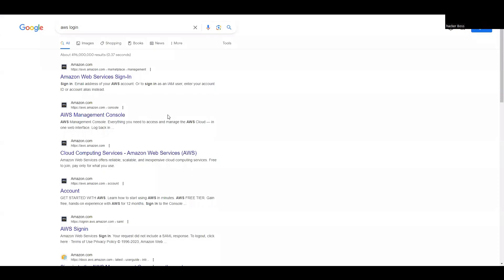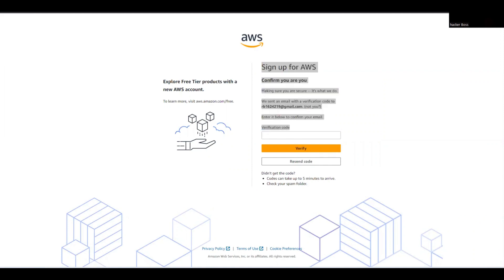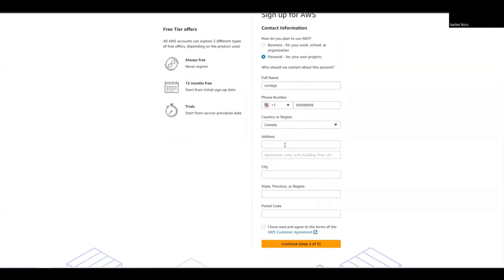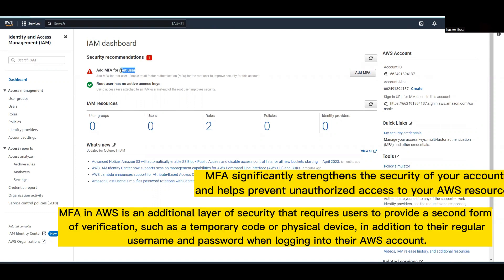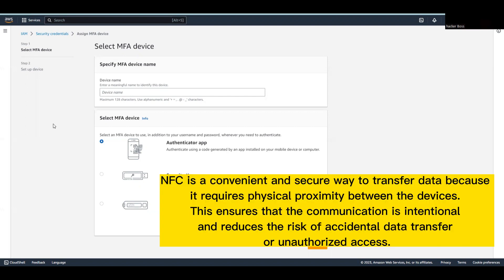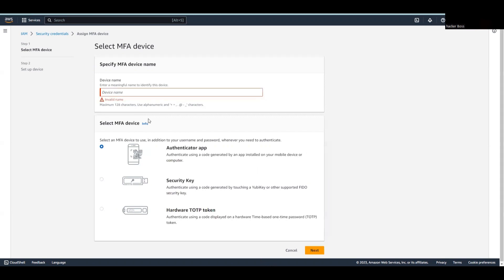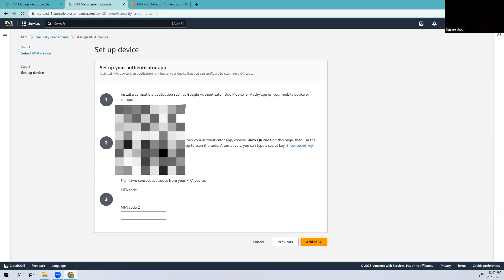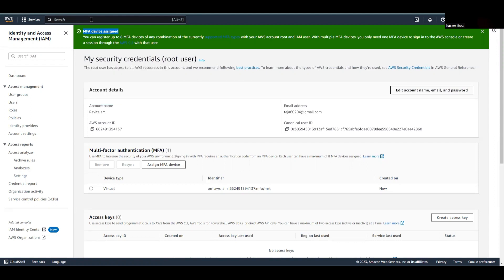Implementing Multi-Factor Authentication (MFA) in AWS: Exploring Various Authentication Methods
Implementing Multi-Factor Authentication (MFA) for the root account in AWS is crucial for enhancing the security of your AWS infrastructure. This process involves adding an additional layer of protection to your root account by requiring an extra form of authentication during the login process. By doing so, you significantly reduce the risk of unauthorized access and potential security breaches.

When implementing MFA for the root account in AWS, you have various authentication methods at your disposal. One common method is using a virtual MFA device, such as the Google Authenticator app or Authy. These apps generate time-based one-time passwords (TOTP) that are required along with your password to authenticate your identity.

Another authentication method is through a hardware MFA device. Hardware devices, like the YubiKey, connect to your computer or mobile device via USB or wirelessly, providing a physical token for authentication. You insert or tap the hardware MFA device during the login process, generating a unique code that verifies your identity.

AWS also supports SMS text message-based MFA, where a one-time password is sent to your registered mobile phone number. This method can be convenient but may have some security considerations, as SMS messages can be intercepted or phone numbers compromised.

Additionally, AWS offers MFA with biometric authentication, such as fingerprint or facial recognition. Biometric authentication provides an extra layer of security by leveraging unique physical characteristics for identity verification.

By implementing MFA for your root account in AWS and choosing the appropriate authentication method, you strengthen the overall security posture of your AWS infrastructure. It is recommended to carefully assess the pros and cons of each authentication method to ensure the most suitable and effective MFA implementation for your specific needs.

My book